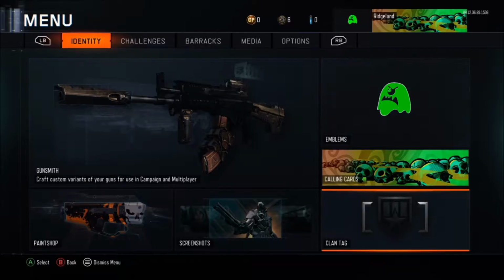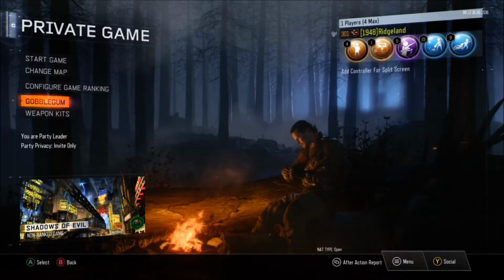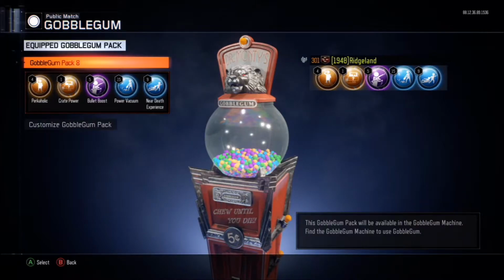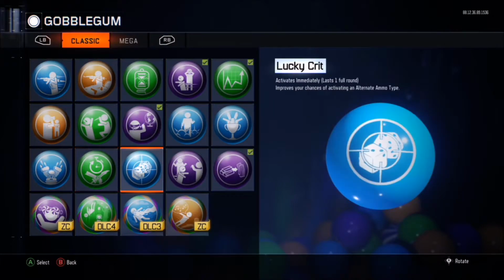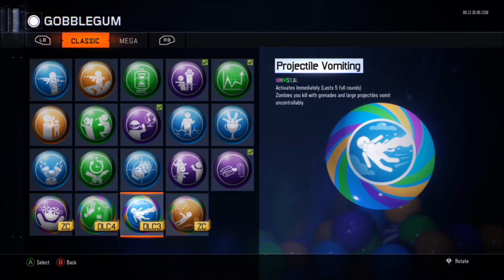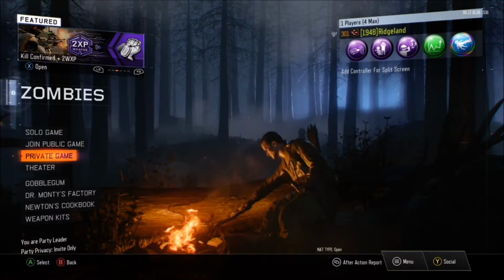20$ GIFTCARD SUB CHALLENGE!! CALL OF DUTY BLACK OPS 3 ZOMBIES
Comment Want You Want To See Next

-Xbox Gamertag: Ridgeland
-PSN: Ridgeiand